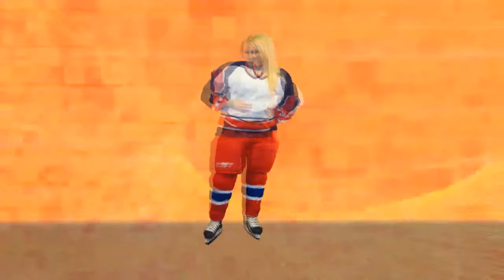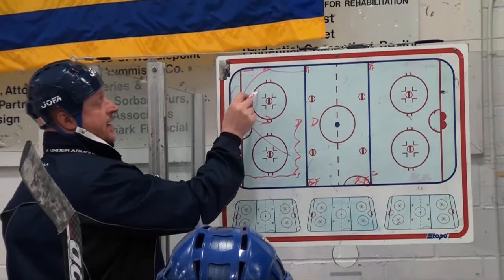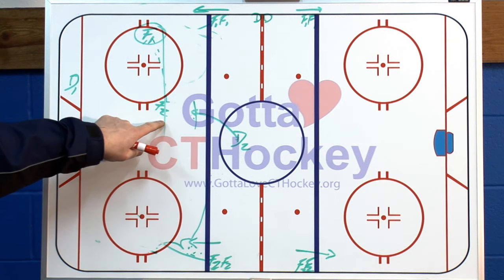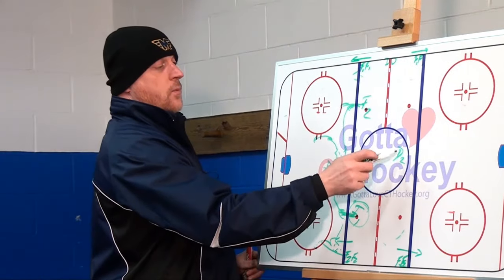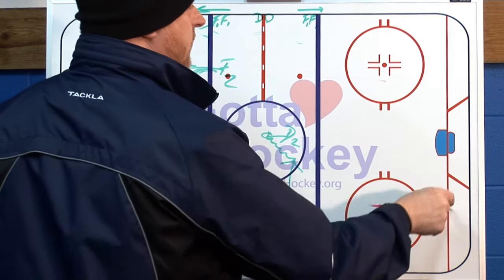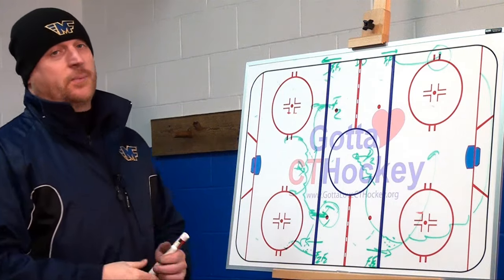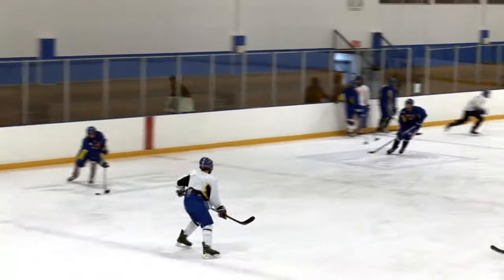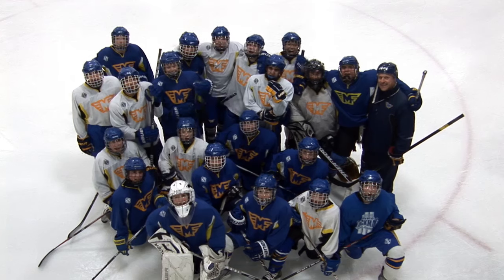Ice Hockey Drill: Flow Drills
Marvin Minkler, Head Coach of the '97 Mid Fairfield Blues coaches us through this full ice continuous Chocolate Drill. Marvin's drill can be used from Mites to Adults and can be progressed from a simple 2 on 1 to a 3 on 2. Coaches can condition and evaluate their teams while working on breakouts, regroups and attacking in the zone. The Chocolate Drill can easily be customized to accommodate the developmental needs of your players and team.